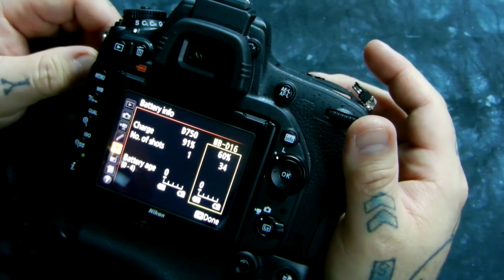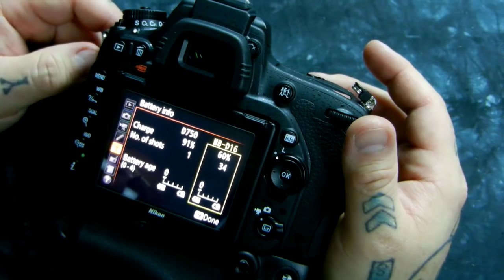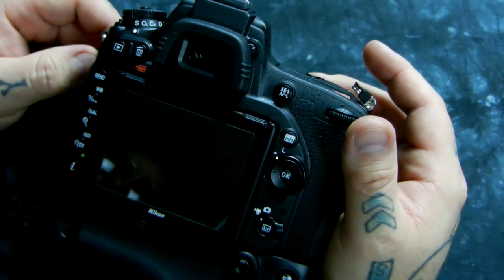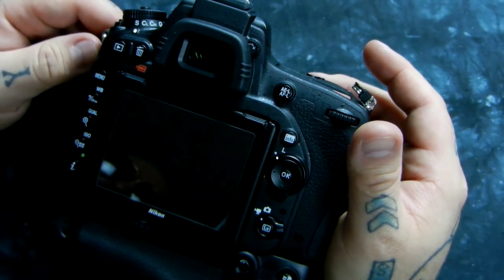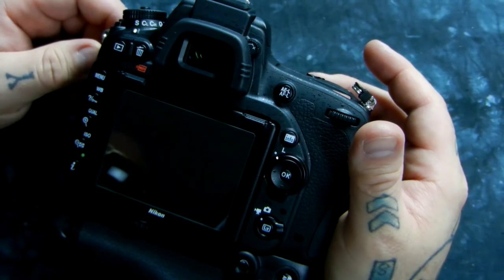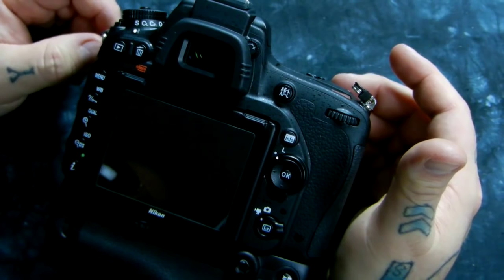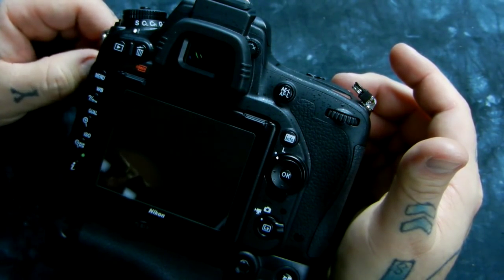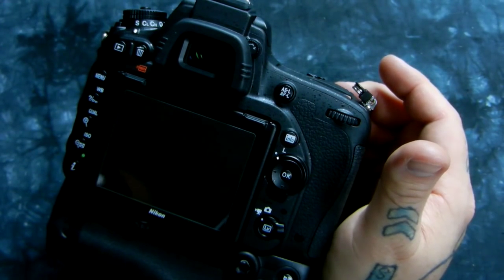Angry Photographer: letting your lithium DSLR batteries sit in a "relaxed" state for long life